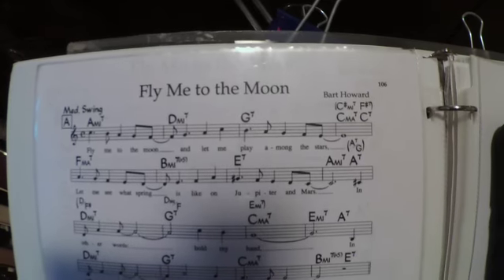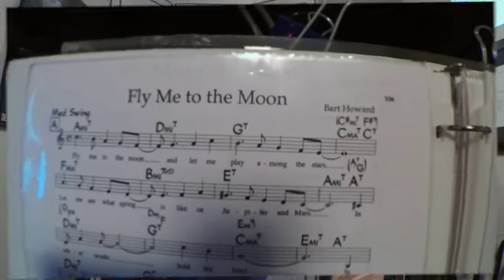Improvisation Part 1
Part 1 on how to improvise over a melody.